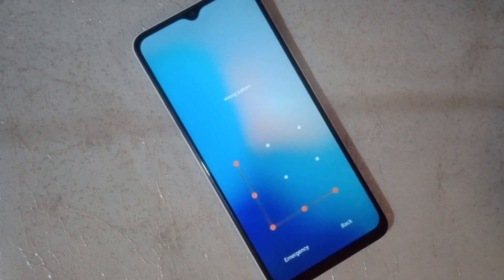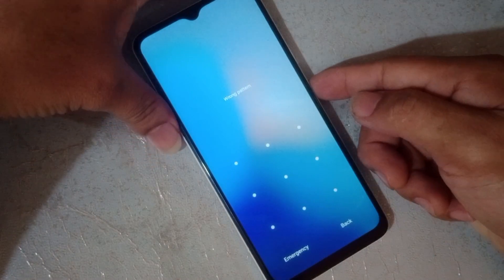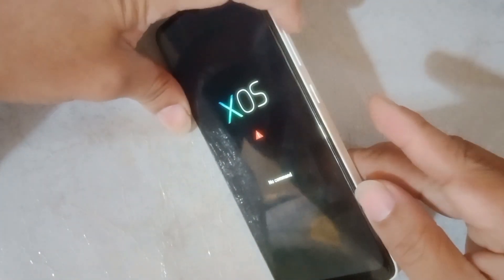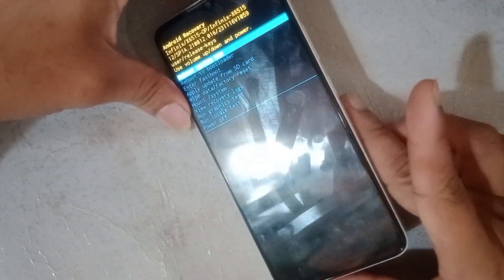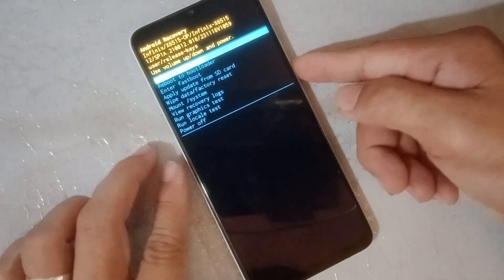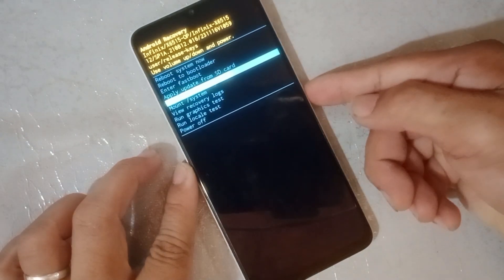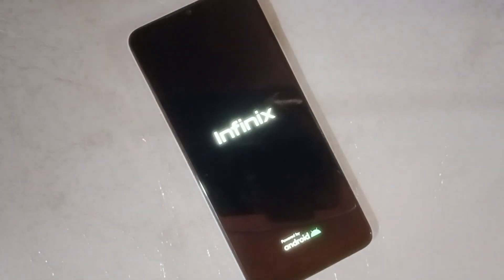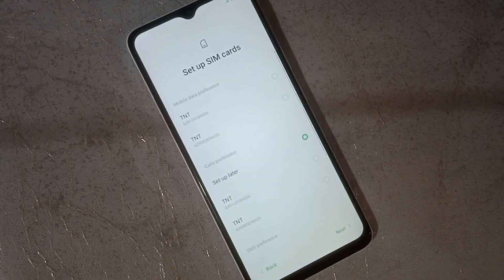INFINIX SMART 7 (X6515) Forgot Pattern / Password Unlock 🔓 / Remove / Hard reset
INFINIX SMART 7 (X6515) Forgot Pattern / Password Unlock 🔓 / Remove / Hard reset @Salvztech